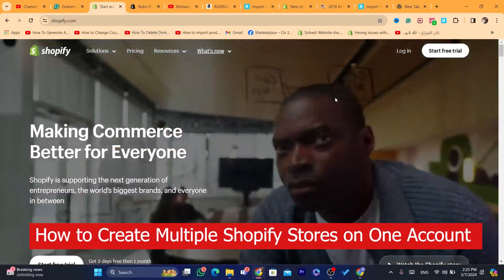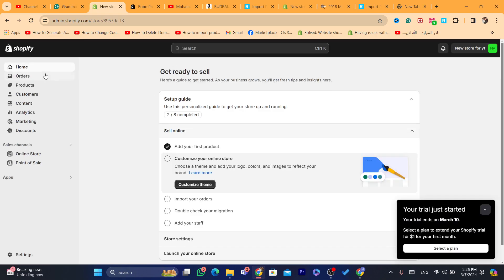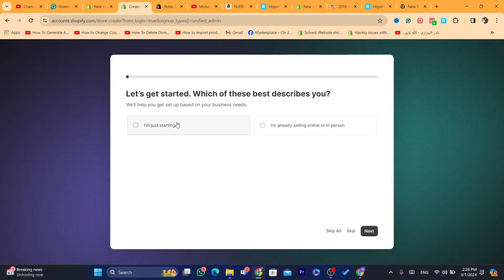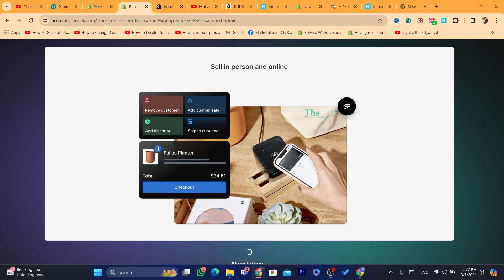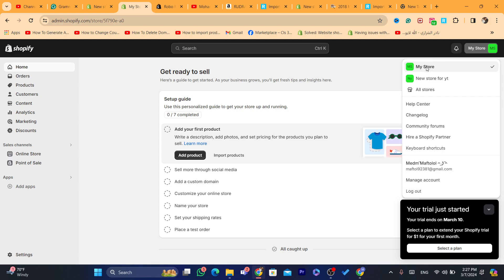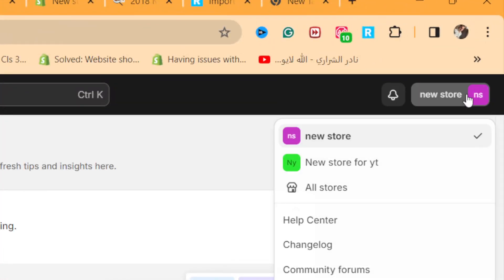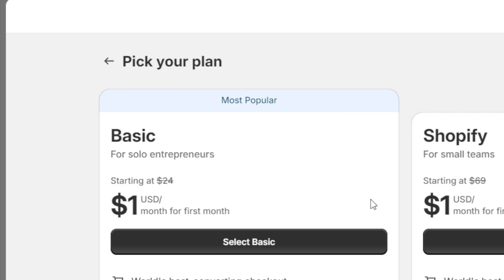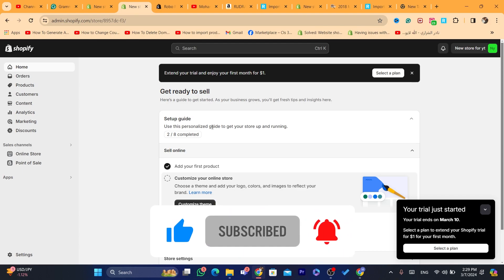Creating Multiple Shopify Stores on One Account: Ultimate Guide (2024)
Unlock the potential of managing multiple Shopify stores from a single account! In this detailed tutorial, we'll guide you through the process of setting up and managing multiple Shopify stores using just one account. Whether you're expanding your product line or targeting different niches, this guide covers everything you need to know to effectively manage multiple storefronts on Shopify. Watch now and take your e-commerce business to the next level!